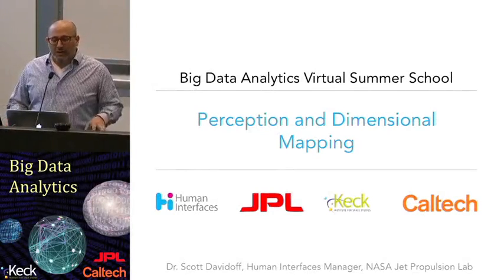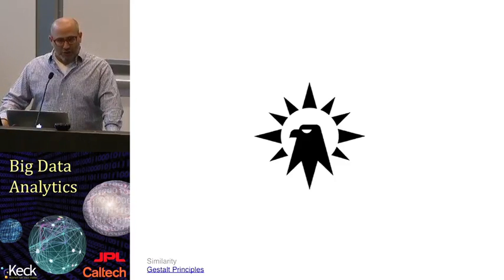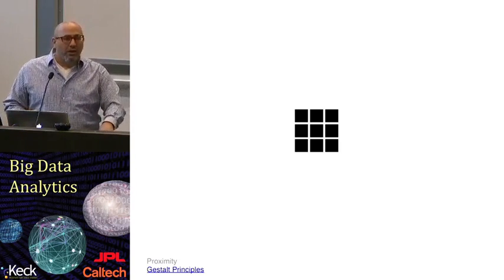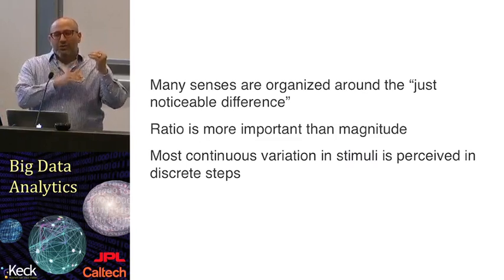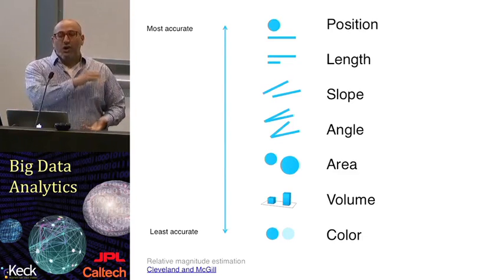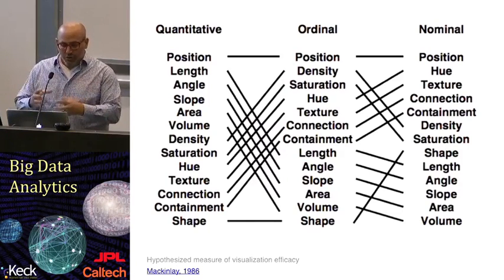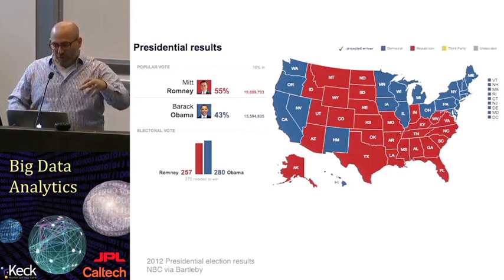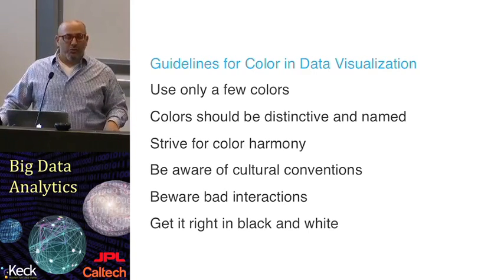Visualization Lecture 2: Perception and dimensional mapping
Caltech Big Data School, Summer 2014. Available on Coursera,